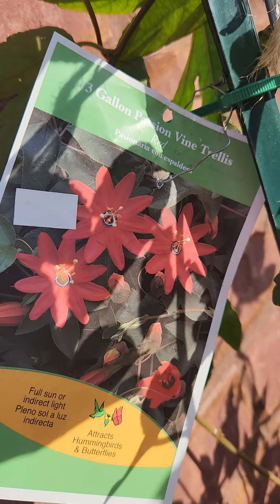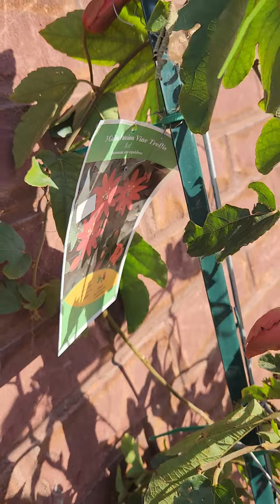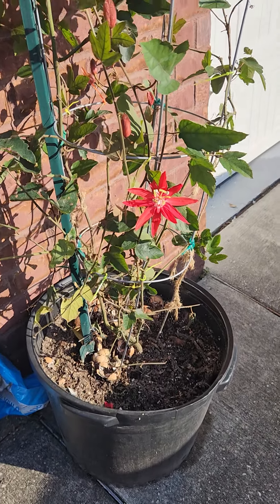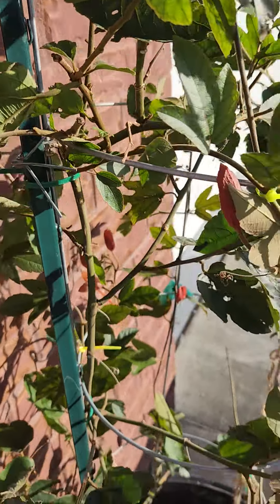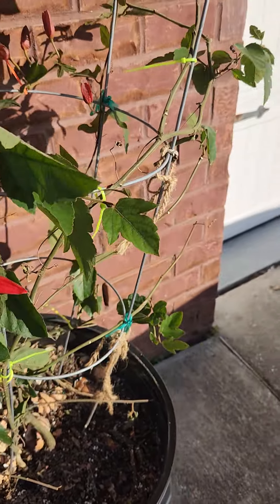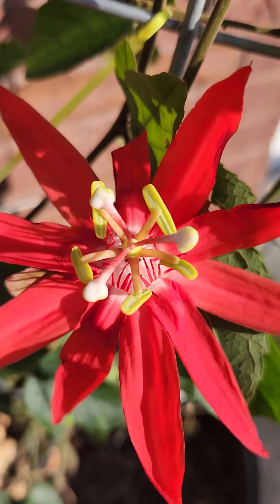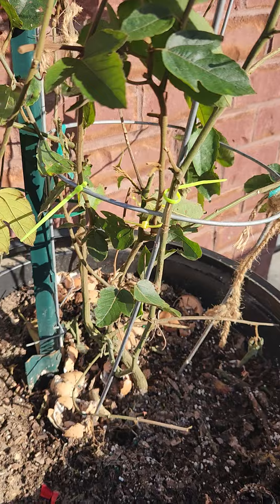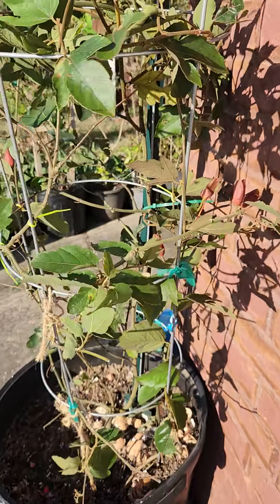inthepot. ChanhdâybôngĐỏ trồngchậu Homegrown- Passion Fruit